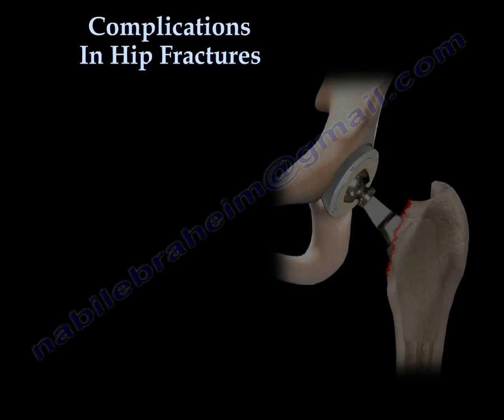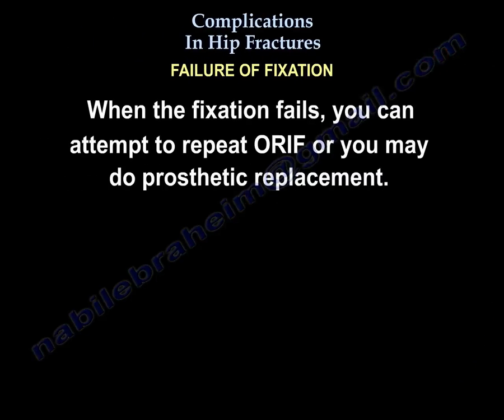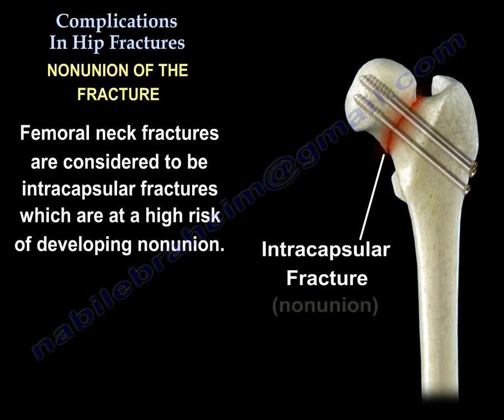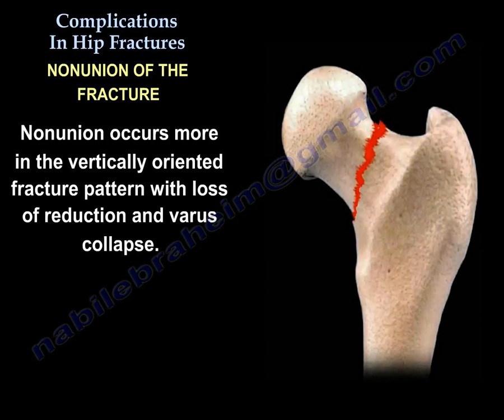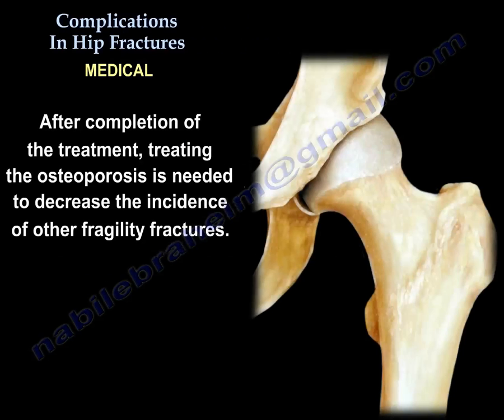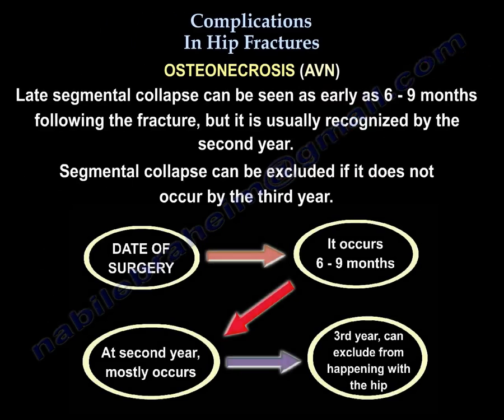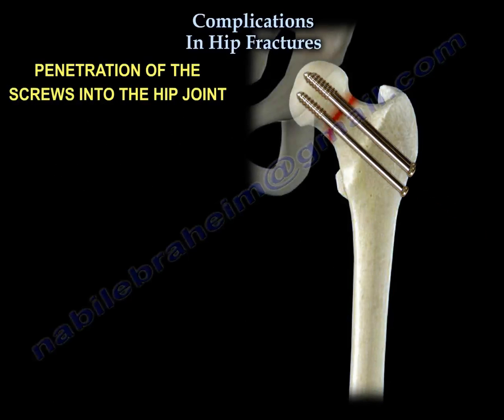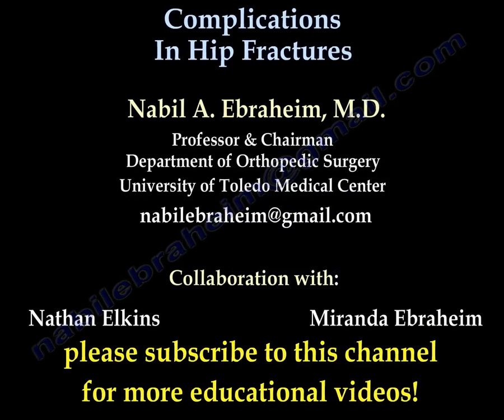Complications In Hip Fractures - Everything You Need To Know - Dr. Nabil Ebraheim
Dr. Ebraheim’s educational animated video describes complications associated with hip fractures.

Dislocations: Dislocations occur more in total hip arthroplasty than hemiarthroplasty. Avoid activity that causes dislocation after a total hip surgery! Total hip arthroplasty is done in physiologically active elderly patients with a displaced femoral neck fracture. Although it may increase the risk of dislocation, there is a lower revision rate and a superior long term future outcome.
Failure of Fixation: Quality and maintenance of reduction of the fracture is important. Closed reduction can be attempted, however the reduction must be anatomic. If it is not anatomic reduction, then an open reduction should be done. Open reduction can be done through an anterior approach or a Watson-Jones approach. When the fixation fails, you can attempt to repeat ORIF or you may do prosthetic replacement. It should be noted that in the elderly patient, treatment of displaced femoral neck fractures with screws may have failures and revision rates up to 40%.
Fracture Distal to the Fixation: Probably due to screw placement at or below the lesser trochanter and poor bone quality, especially if you start anteriorly and not laterally. Also may be due to poor angle of the screw fixation and multiple attempts at drilling or guide pins. Treatment will include refixation of the femoral neck and the subtrochanteric fracture.
Nonunion of the Fracture: Femoral neck fractures are considered to be intracapsular fractures which are at a high risk of developing nonunion. It can present itself by groin or buttock pain, pain with hip extension, or with weight bearing. It can occur in about 5% of nondisplaced fractures and in about 25% of displaced fractures. If it occurs in the elderly patient, do arthroplasty. If it occurs in the young patient, do valgus intertrochanteric osteotomy. Vascularized fibular graft may benefit the patient. Nonunion occurs more in the vertically oriented fracture pattern with loss of reduction and varus collapse. In the younger patient, we may possibly reorient the fracture line to be more horizontal by doing the osteotomy.
Medical: There is an increased risk of DVT up to 80%. Some form of prophylaxis is indicated, both mechanical and pharmacological for the patient. Consult the medial team for co-management. The aim of treatment is early embolization of the patient with pulmonary toilet. There is a high mortality rate in the elderly (approximately 30% in one year). Surgical delay more than 72 hours will increase the risk of one year mortality.
Osteonecrosis (AVN): The patient will have groin, buttock or proximal thigh pain. It occurs in 10% of nondisplaced fractures and in 30% of displaced fractures. AVN could occur due to interruption of the terminal branch of the medial femoral circumflex artery by the fracture. AVN may occur due to an increase in the initial displacement, increase in the time to reduce or nonanatomic reduction. In younger patients with less than 50% femoral head involvement, treatment may include a valgus intertrochanteric osteotomy.
Penetration of the Screws into the Hip Joint: Put the screws within 5 mm of the articular cartilage. Use multiple fluoroscopy images to confirm that there is no penetration. The screws have to be parallel so that it allows compression of the fracture. Make sure that the threads of the screws cross the fracture site, otherwise the treads will distract the fracture. You may use long threads or short threads based on the situation.
Shortening: Femoral neck shortening after fracture fixation with multiple cancellous screws can be a problem. The healed femoral neck fracture with shortening is usually associated with a poor functional outcome.